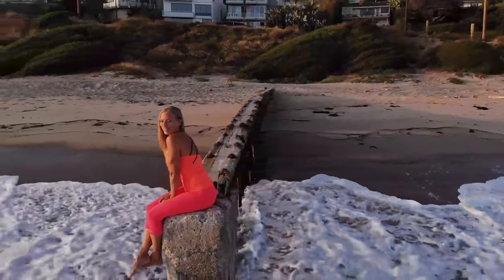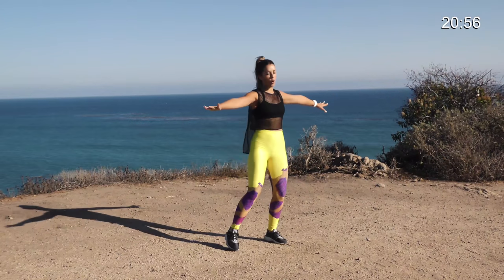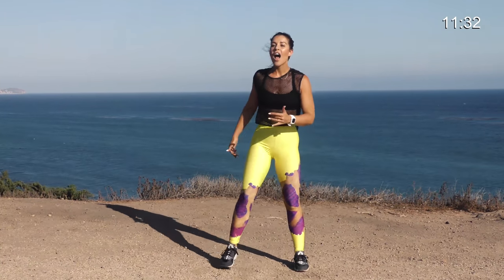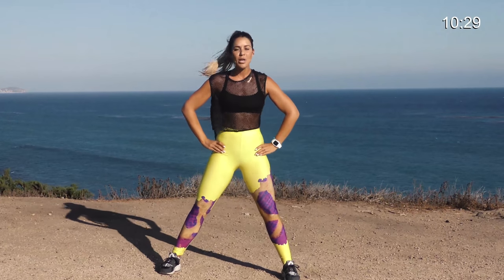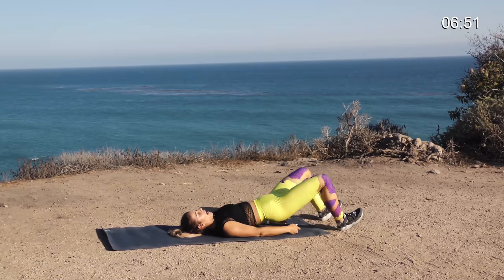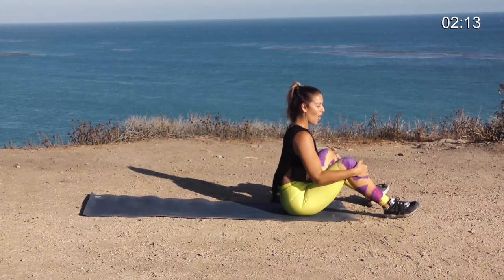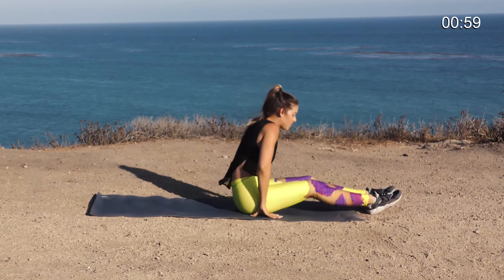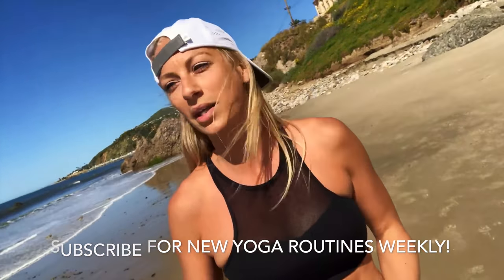23 Min Abs and Butt Workout // Flat Stomach and Firm Buns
Tone and trim your tummy and behind with this abs & butt workout..
365 workouts & stream over 500 videos on-the-go.

365 workouts & stream over 500 videos on-the-go.